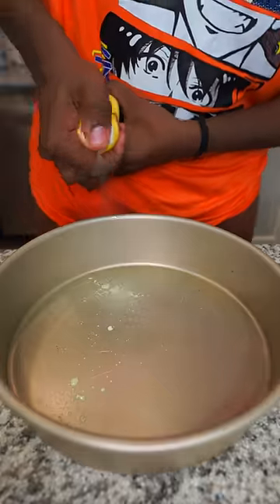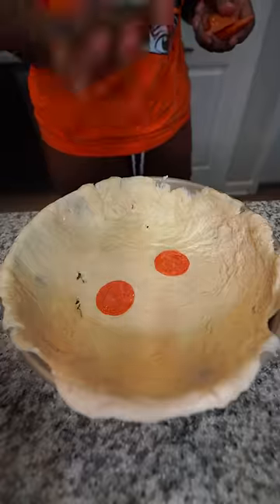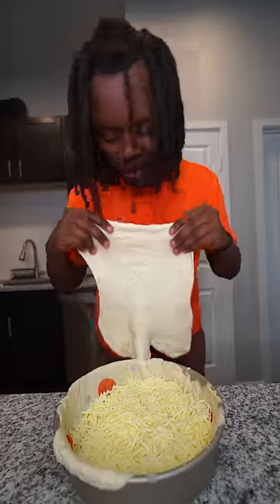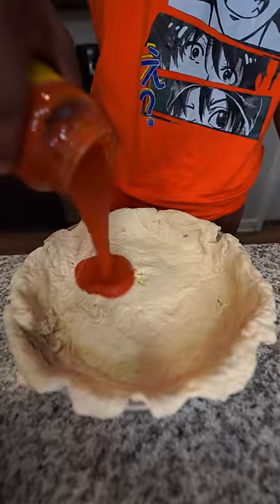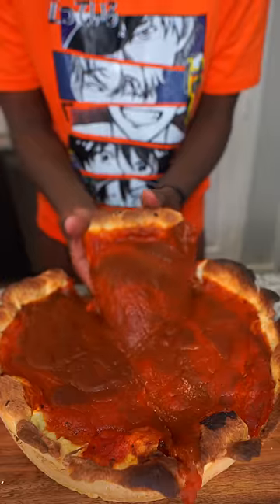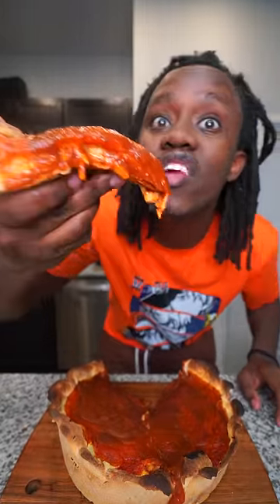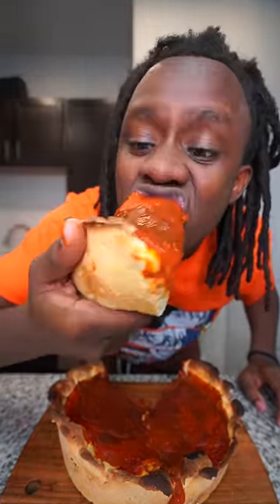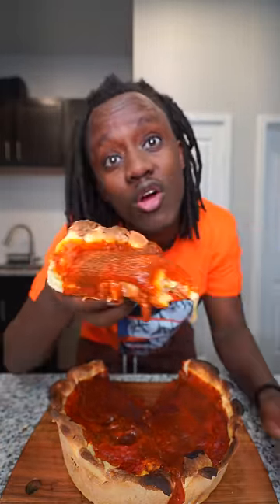Best DeepDish Pizza